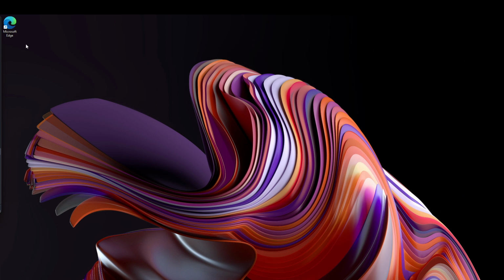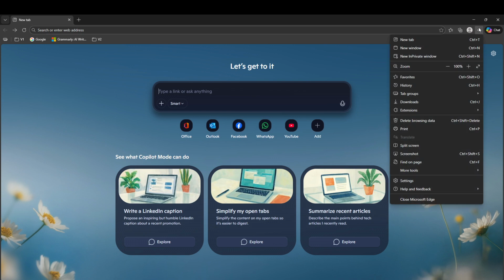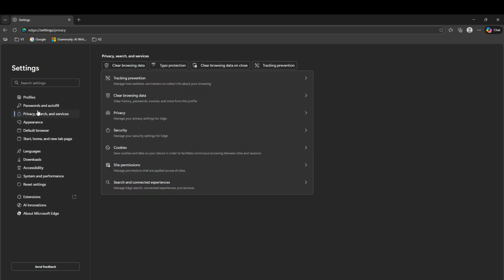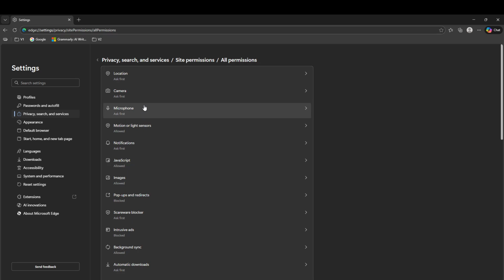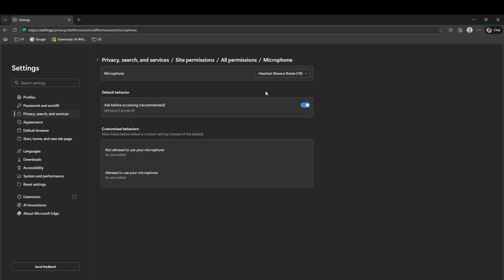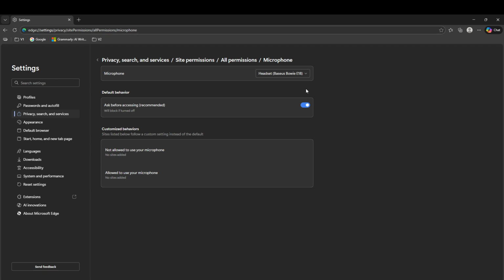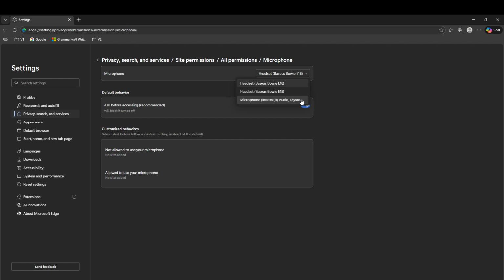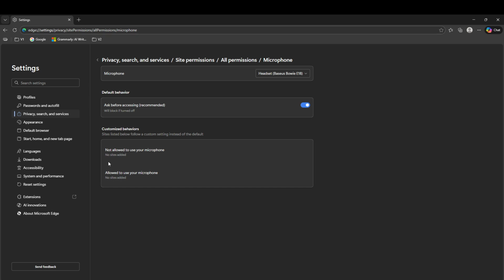How to Allow Microphone Access in Microsoft Edge [2026 Full Guide]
How to Allow Microphone Access in Microsoft Edge

In this video, we show you exactly how to allow microphone access in Microsoft Edge to ensure your audio peripherals function correctly during web-based tasks. We explore the essential permission protocols and security parameters required to enable hardware communication within the browser environment.

Mastering these site permissions is vital for maintaining a seamless workflow, especially when utilizing web-conferencing tools or voice-activated applications. By correctly managing hardware authorization, we improve project quality and ensure that communication remains uninterrupted while upholding the necessary privacy standards for your digital workspace.